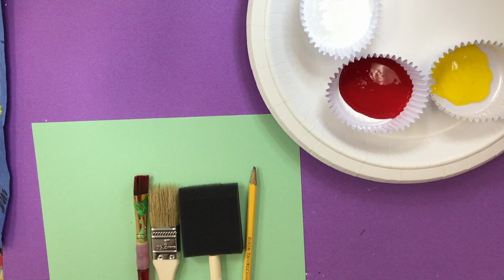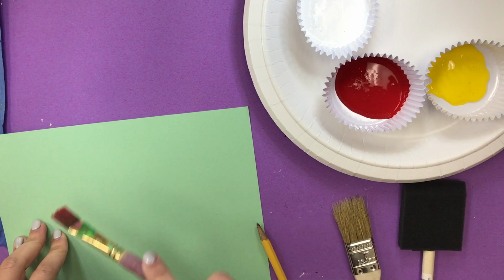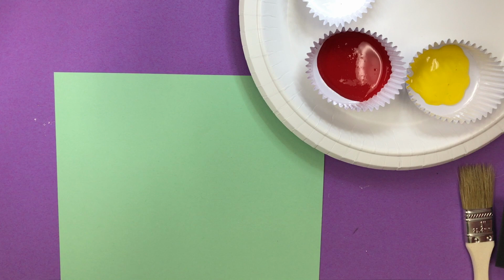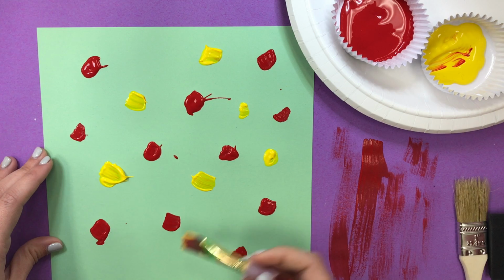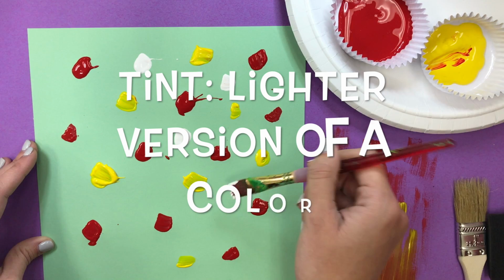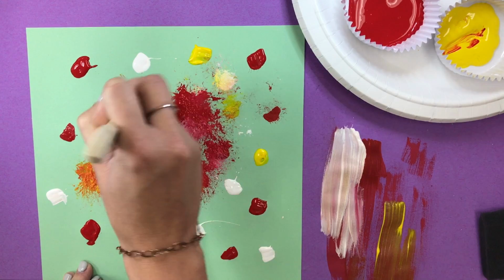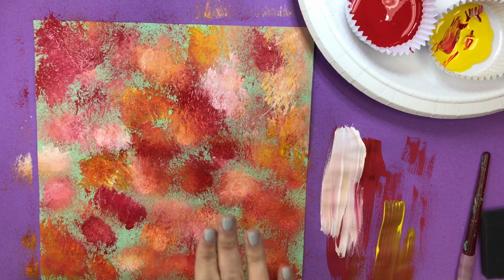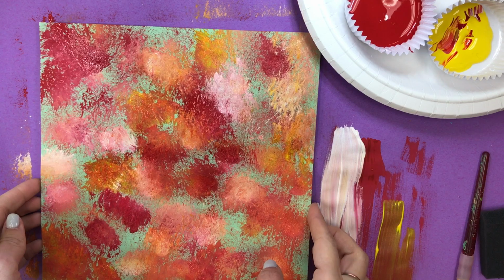Bebo Birds Texture Paper Week 1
Students begin a lesson inspired by Bebo folk art. This week, we learn about implied texture, and create our own using texture tools and red, yellow, and white paint.